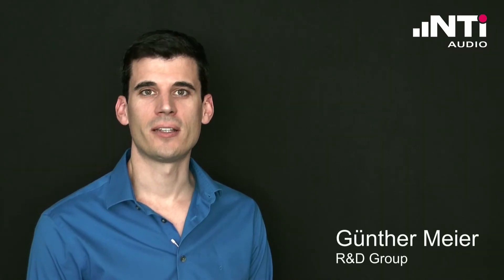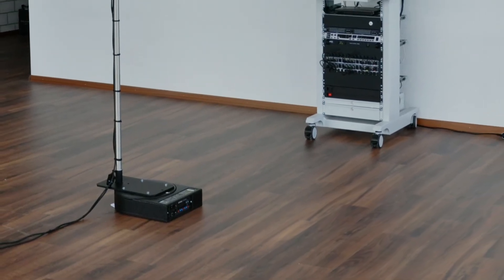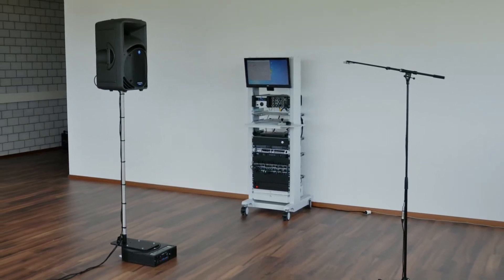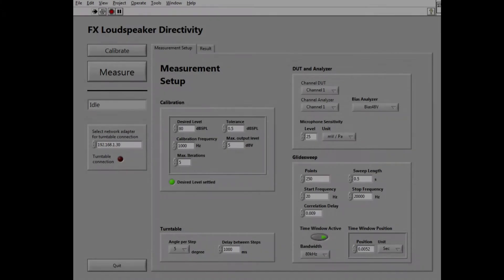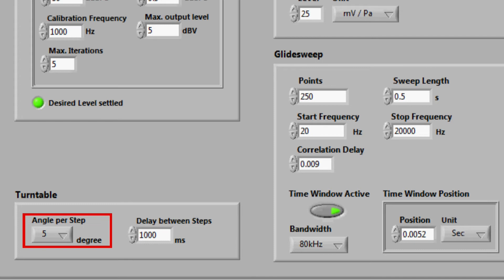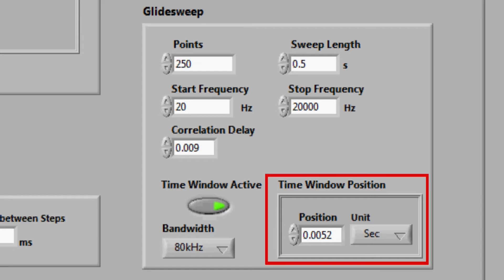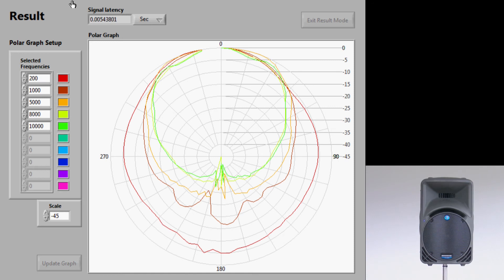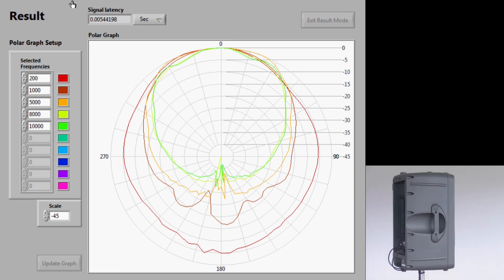NTi Audio: Loudspeaker Directivity Measurements with the FX100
Introduction to setting up and operating a solution that measures the polar plot of a loudspeaker.